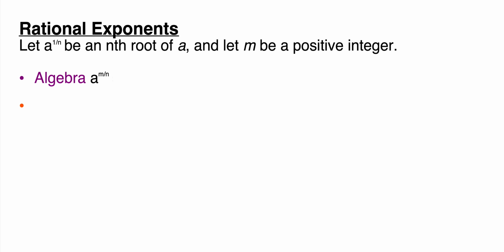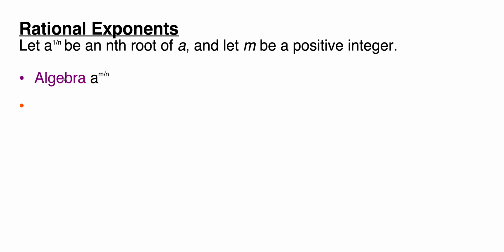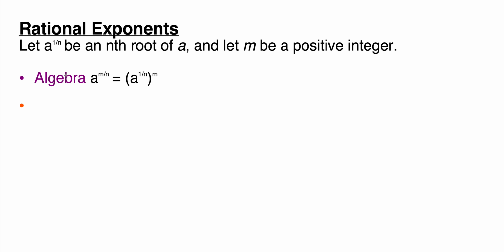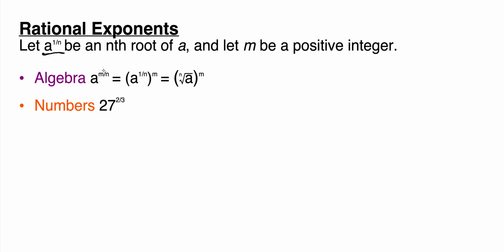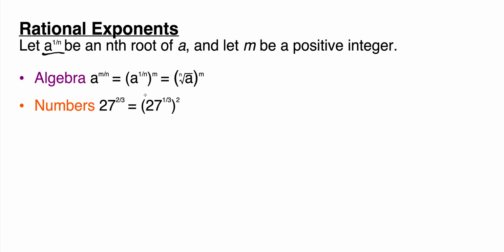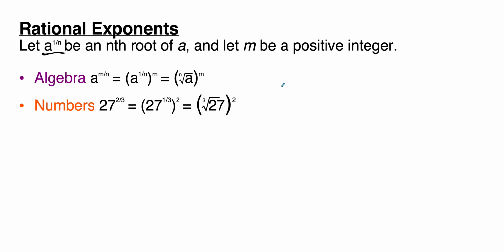6 2 rational exponents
In this lesson, we break down rational exponents and show how they connect to roots, powers, and the laws of exponents. Students will see clear examples, step‑by‑step reasoning, and visual explanations that make fractional exponents feel intuitive instead of intimidating. This video is great for Algebra 1, Algebra 2, and anyone reviewing exponent rules in a deeper way.

To explore a fun, Deadpool-inspired superhero version of this lesson, check out the companion slide deck here: